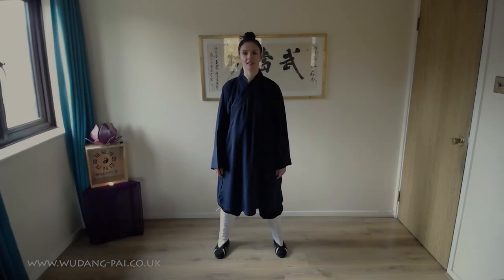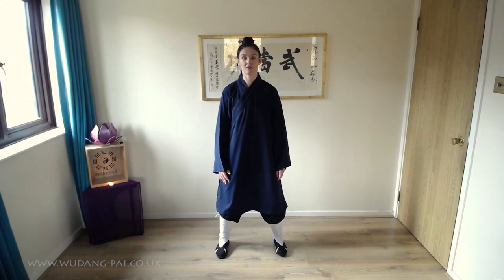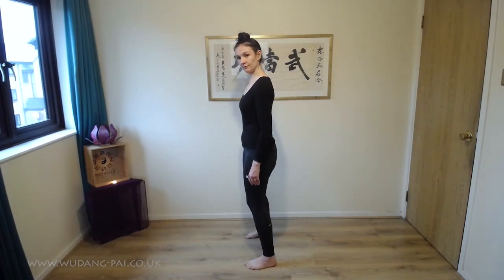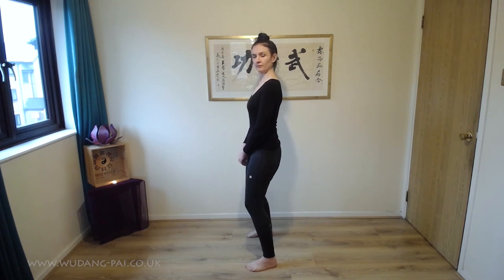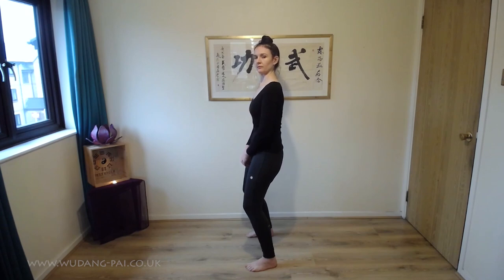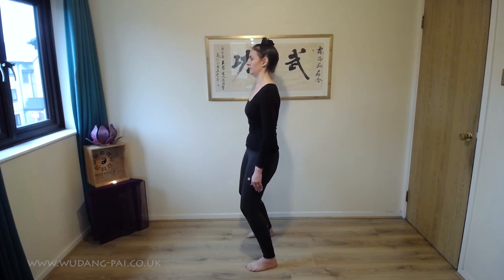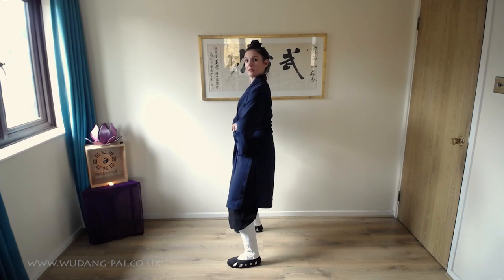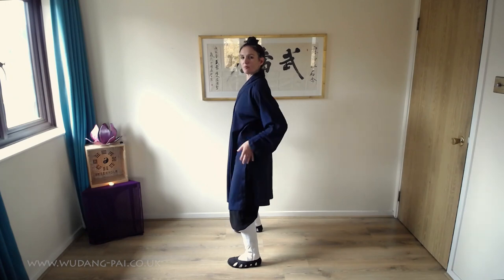Wuji Stance Explained - Basic Tai Chi & Qi Gong posture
Wuji stance is the foundation of Tai Chi and Qi Gong in all styles, including the Wudang Pai style. This short video provides a clear introduction for beginners, and explains some common mistakes that can be found with this stance, sometimes years down the line. The clip is taken from my Wudang Pai Tai Chi Basics Series, which provides 6 hours of expert tuition online and can be found